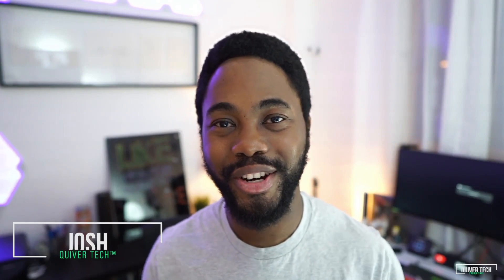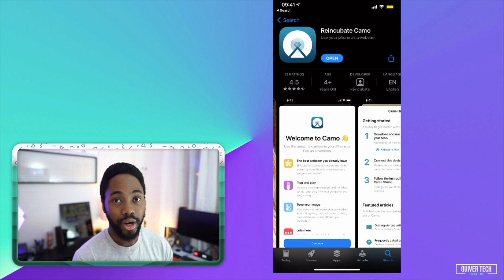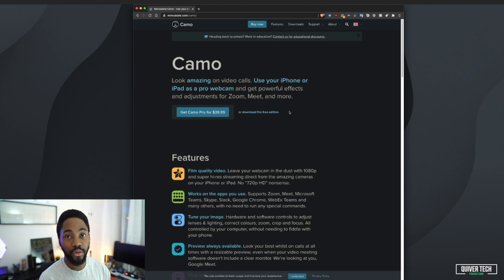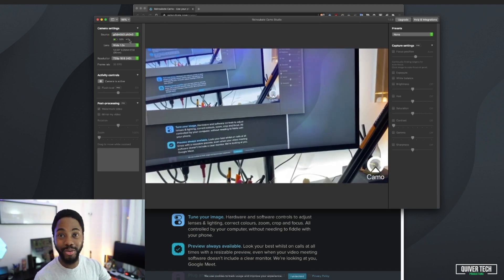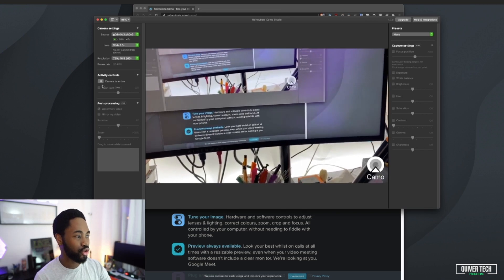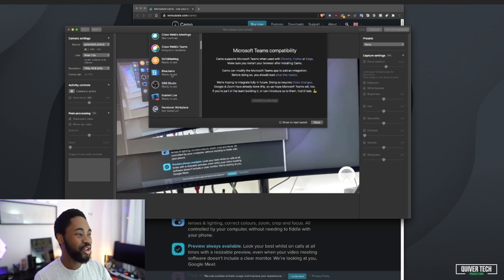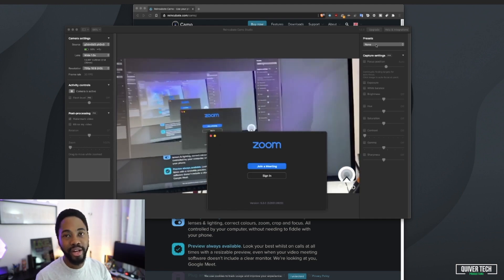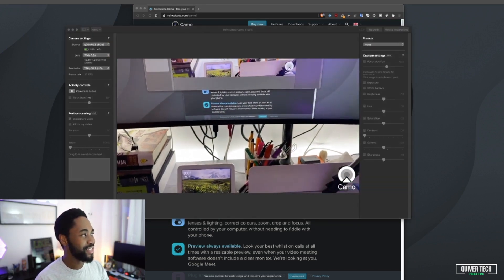Use your iPhone as a webcam for FREE! - Works with Zoom!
Use your iPhone as a webcam for FREE! - Works with Zoom!  | In this video I'll show you how to use your iPhone as a webcam for free! Why suffer the wait for an out-of-stock logitech webcam when your iPhone's just sitting there with a fantastic camera? Watch to find out how!

Timestamps
Intro 00:00
Install Camo On iPhone 00:51
Install Camo Studio 01:48
Full Demo 02:55
Zoom Demo 06:26
Conclusion 08:20